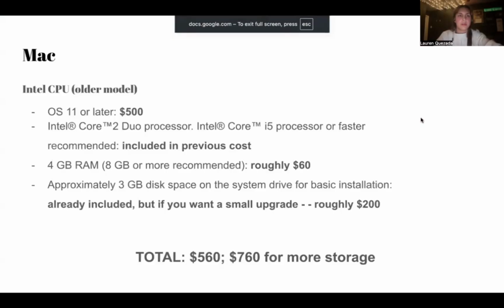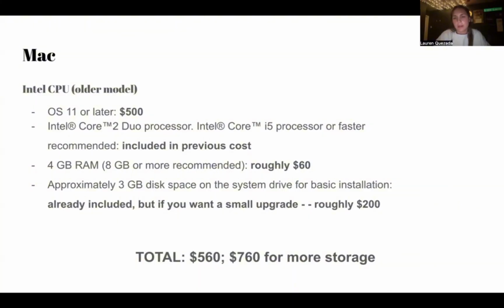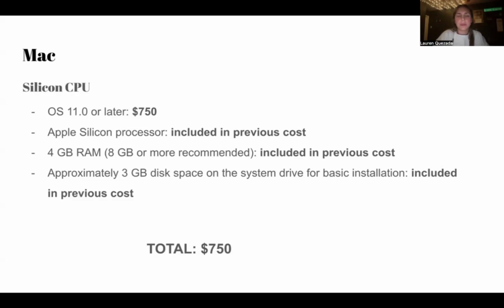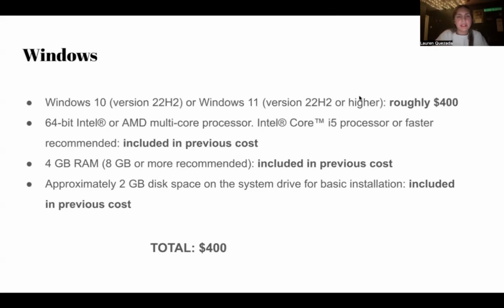MSTC 101 video 3: internal components of a computer